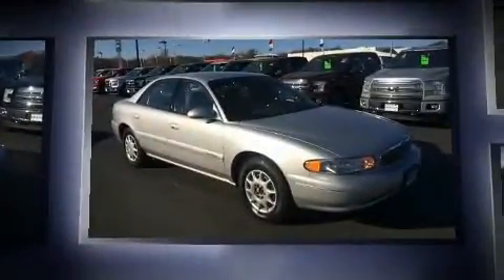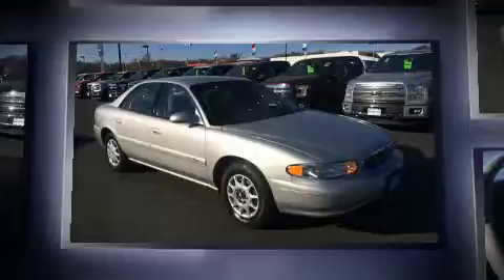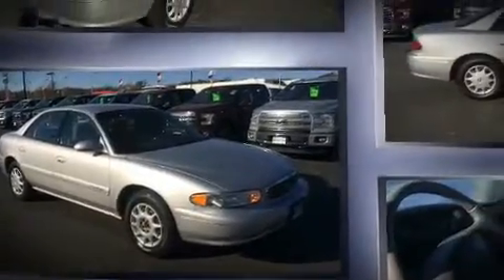2002 Buick Century Custom in Moline, IL 61265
Sexton Ford
3802 16th Street

Introducing the 2002 Buick Century. This 4 door, 6 passenger sedan provides exceptional value! It features an automatic transmission, front-wheel drive, and a refined 6 cylinder engine. Top features include remote keyless entry, delay-off headlights, 1-touch window functionality, variably intermittent wipers, automatic temperature control, power door mirrors, power windows, and more. Audio features include an AM/FM radio, and 6 well positioned speakers. Safety equipment has been integrated throughout, including: dual front impact airbags, traction control, a panic alarm, and ABS brakes. This car was designed with safety in mind, allowing you to drive with even greater assurance. We know that you have high expectations, and we enjoy the challenge of meeting and exceeding them! Please don't hesitate to give us a call.